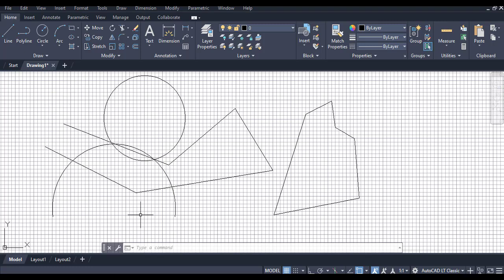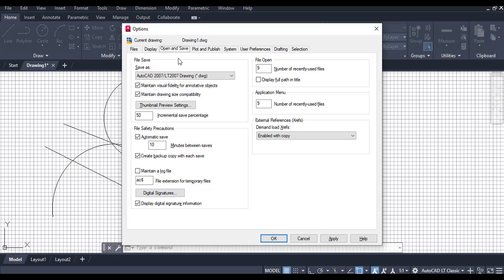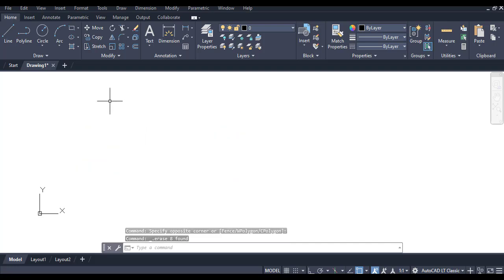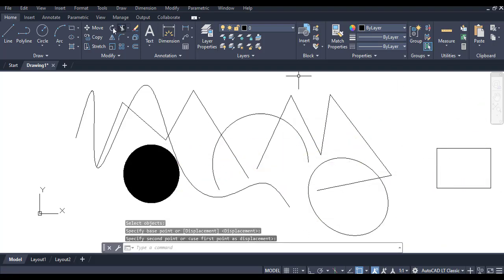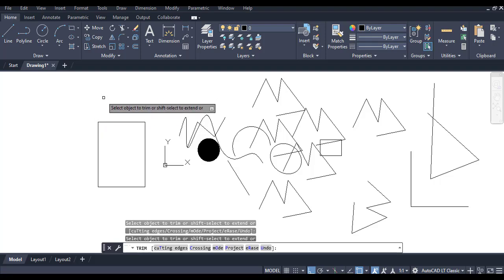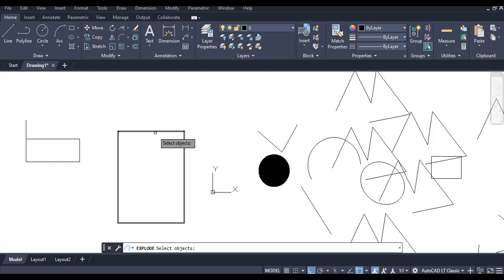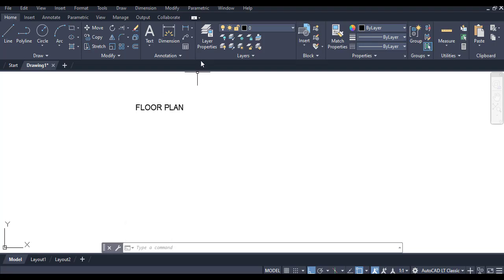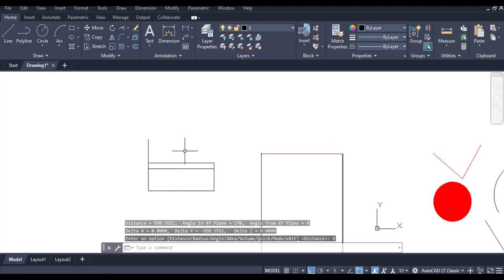Beginners Introduction to AutoCAD 03